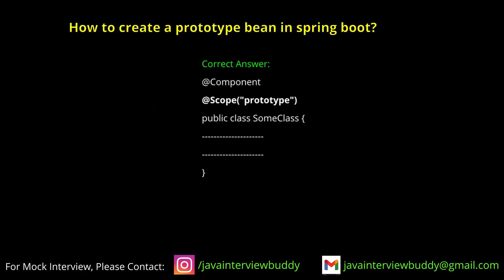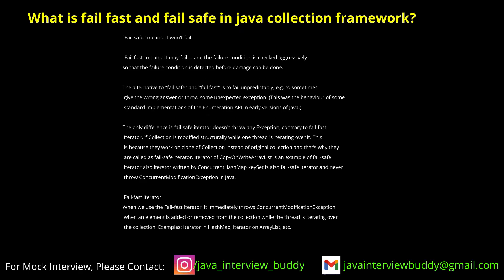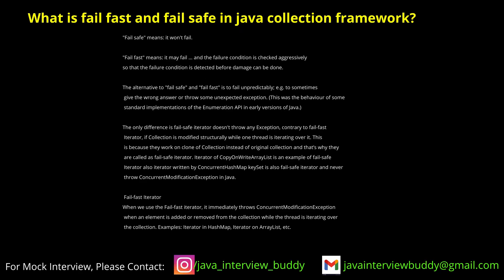Real Interview Questions of MasterCard Java Interview | shared by subscriber